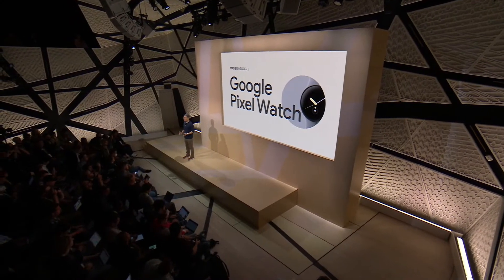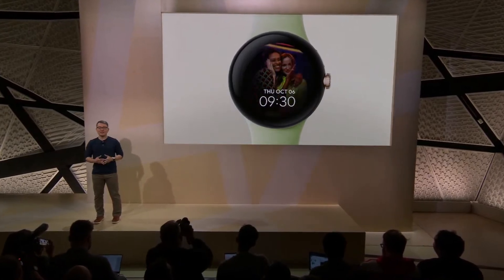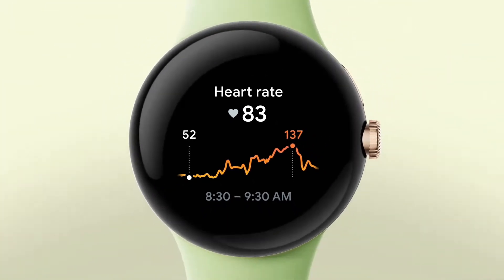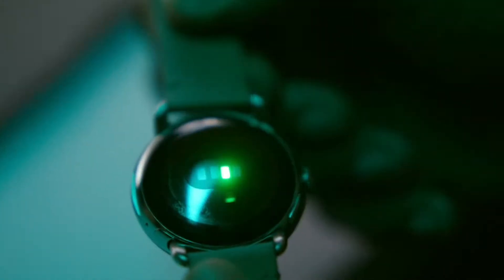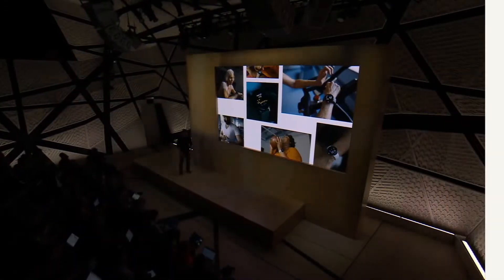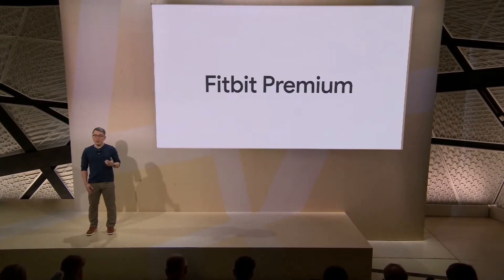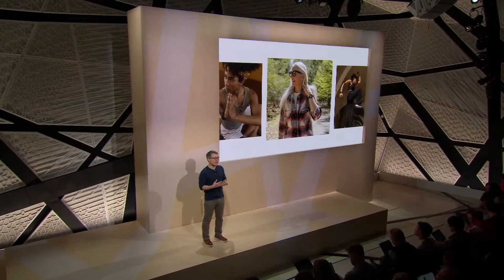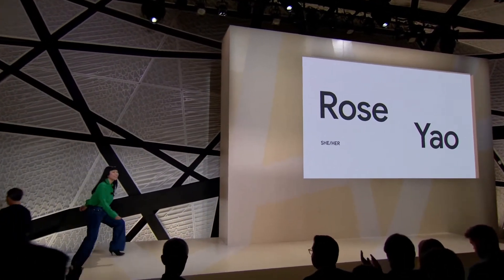Google Reveals Pixel Watch with Fitbit Integration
During a Made by Google event, Google showed how it is combining Fitbit technology into the new Pixel watch, which includes upgraded, consistent heart rate tracking.